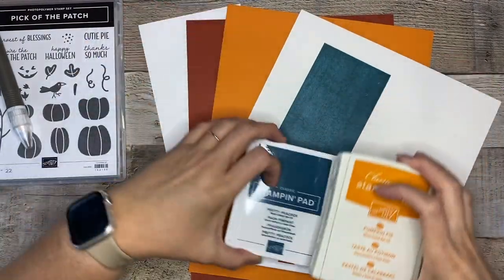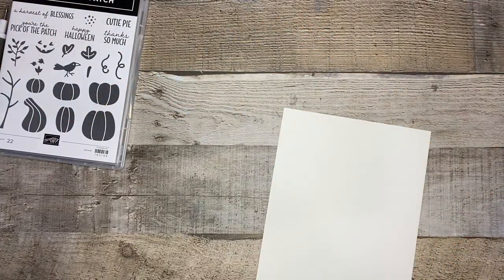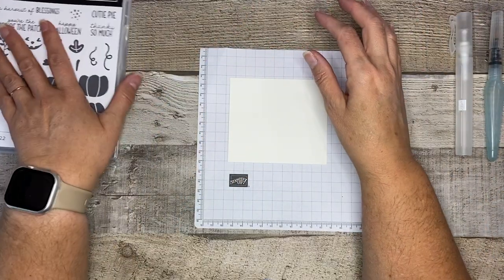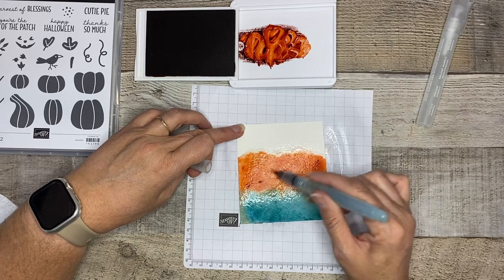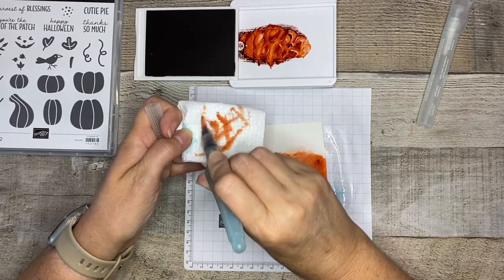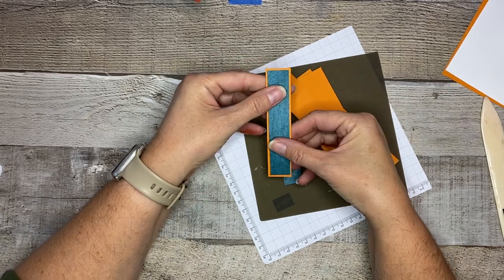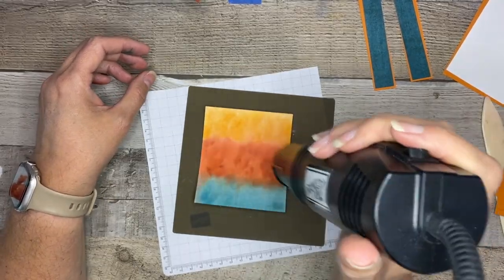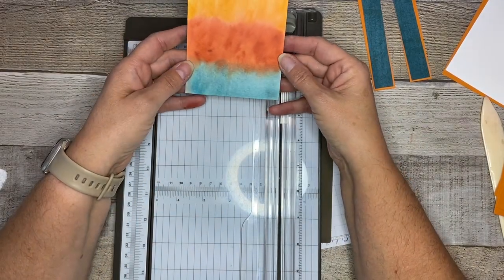How to make the Bay Window Card with a watercolor background using the Pick of the Patch Bundle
Fall is here and it's finally cooling off. I love Fall...it's my favorite season. To get the season started right, I decided to get in the mood by creating this super cool Bay Window Fold using the whimsical Pick of the Patch Bundle. I really wanted to play around with colors so I pulled out the watercolor paper and some warm colors (Pretty Peacock, Cajun Craze and Pumpkin Pie), popped in my Airbuds to listen to my "creative playlist" and got started. so much fun! I hope you enjoy this fold as much as I do. And watercoloring, in my humble opinion, really lets you channel your creative energies...just let that ink go where it may and create something beautiful.

ABOUT ME:
I’ve been paper crafting for over 25 years and absolutely love sending special cards to all my family and friends throughout the year.

Just over 3 years ago my husband and I decided to sell everything, purchase an 5th wheel and travel the country. We love the outdoors and wanted to explore all the beautiful places in this amazing planet we live on!

I couldn’t leave my hobbies behind though, so I brought them along to share with you.  I hope you’ll join us on our adventures and stamp along with me…the Wandering Stamper!!